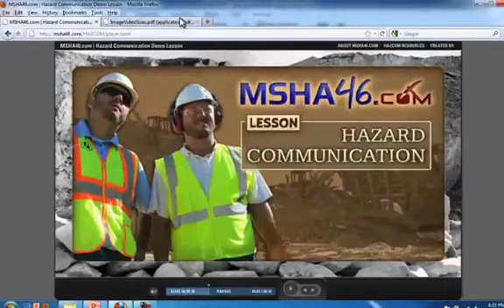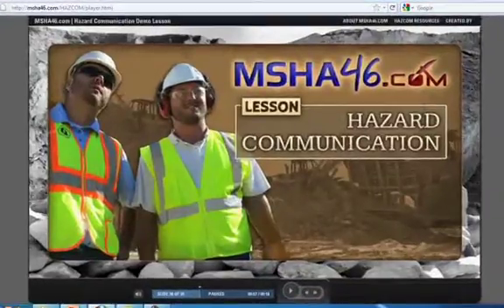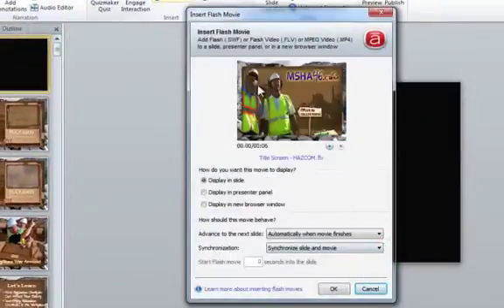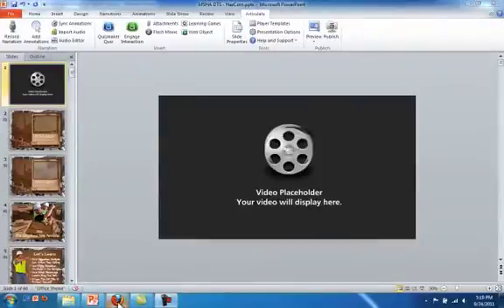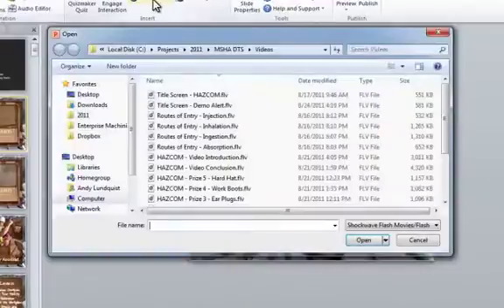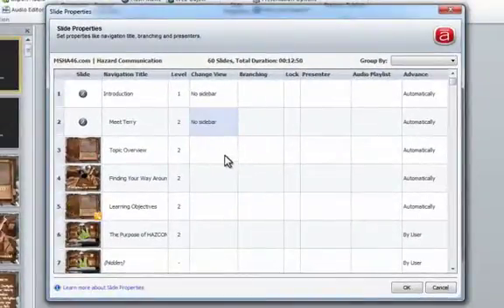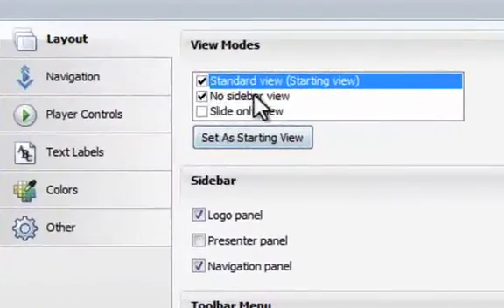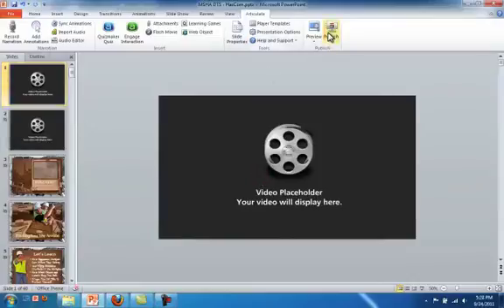How to Add a Supersized Video Slide in Articulate Presenter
Add an eye-catching video slide that completely fills the player window! A supersized video slide works great for title screens and conclusions, or any time you want to maximize the content area available to you.

This tutorial shows how to achieve this effect in 4 steps:

1. Remove View Mode Button
2. Insert Flash Movie
3. Set Slide View Modes
4. Set Starting View Mode

Andy Lundquist
Digital Media Strategist